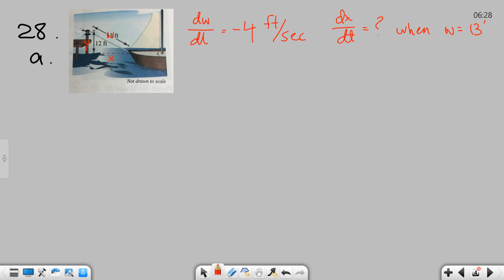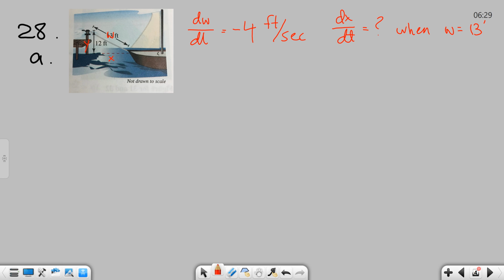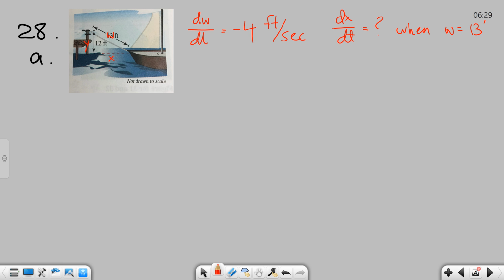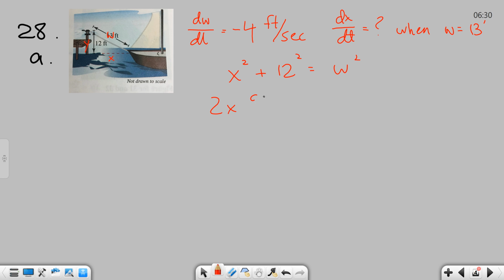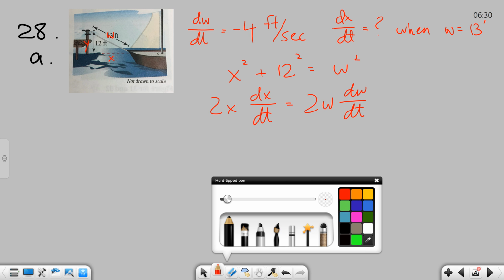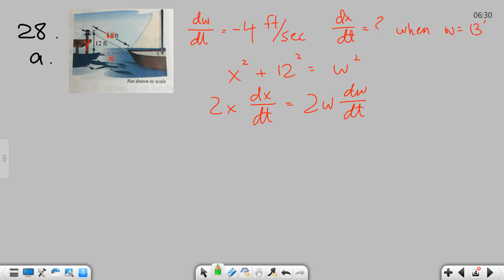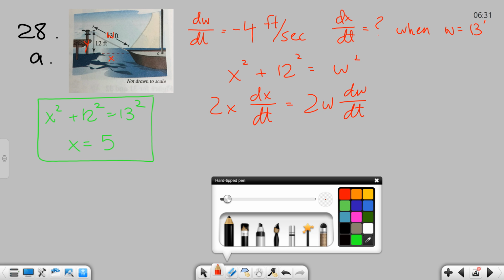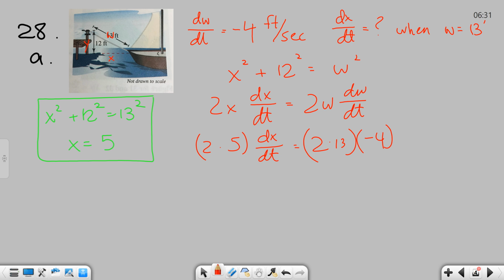RR 28a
Related rates